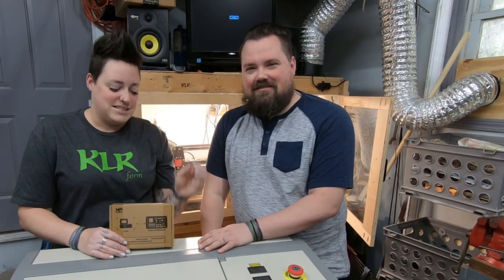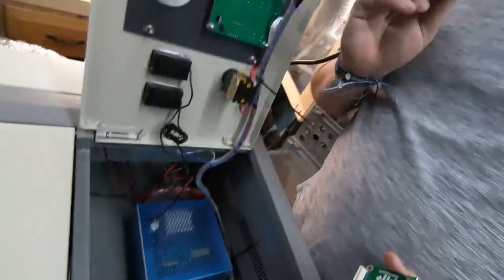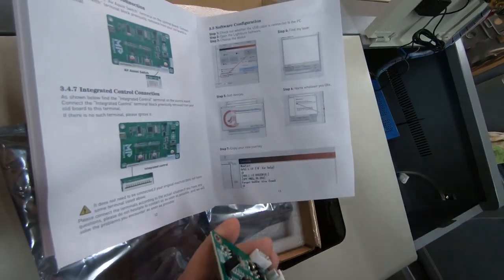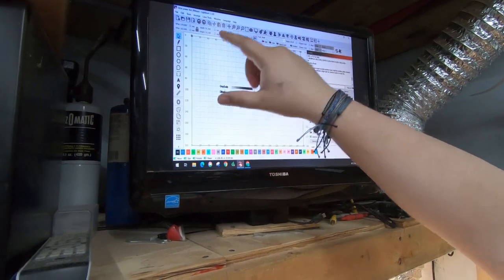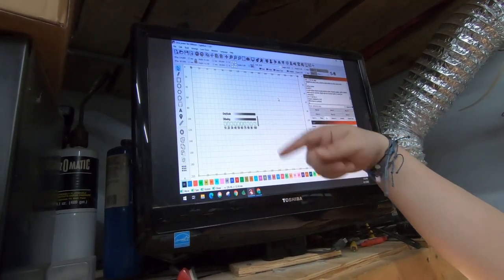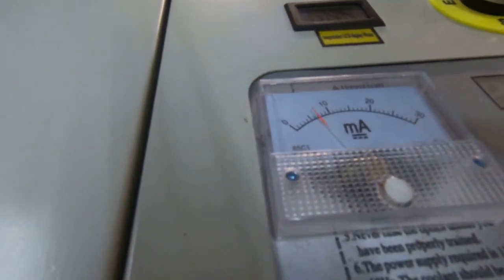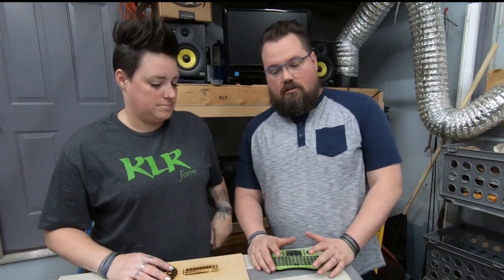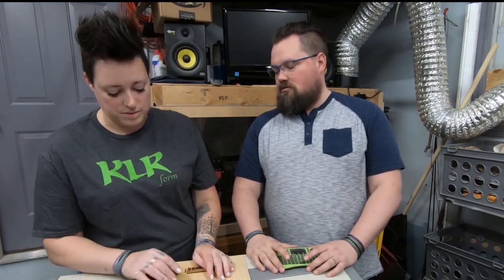New Monport K40 Lightburn Control Board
Monport sent us the new board to install into our K40 and compare to the others. This board went in much easier than the last and aside from a couple mistakes from me, worked like a charm. This is a major upgrade from the first one.

Used in this video:
Laser Head

Exhaust  System:
Duct Fan